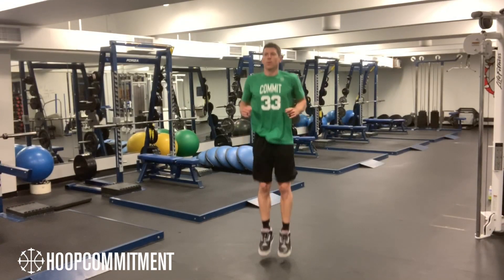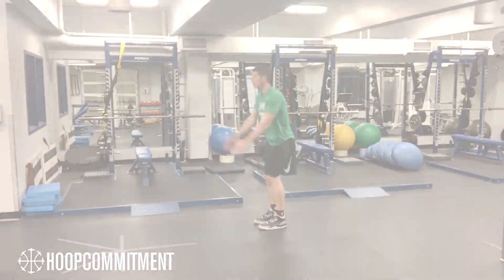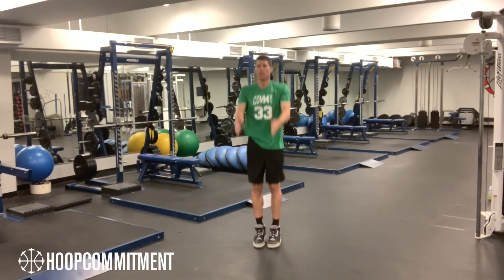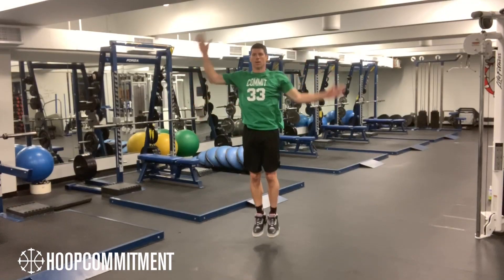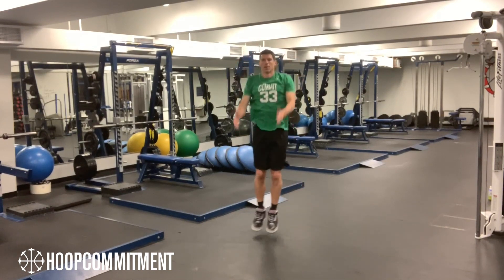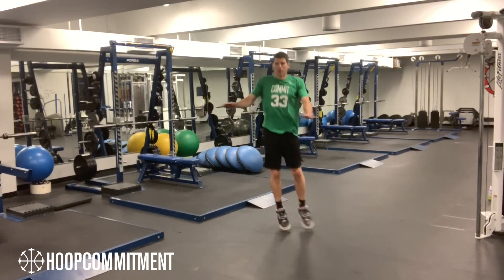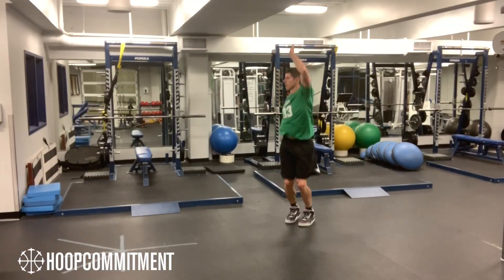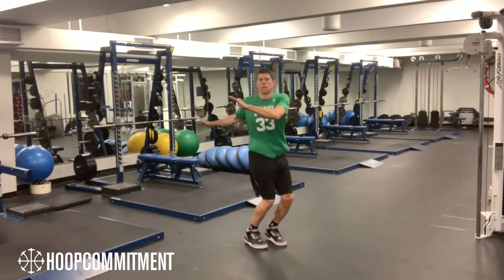Reduce ACL Tears for Basketball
Injuries in basketball can't be prevented.  The strongest players in the NBA with all the resources in the world still get hurt.  While we can't prevent ACL tears, we know there are multiple risk factors that can be addressed to decrease the chance of getting injured.  The Jumping Jacks Matrix teaches players to disassociate their upper and lower body to activate their core.  Along with a well-designed strength program, proper nutrition and jump mechanics, this exercise is a must for all basketball players.  Special thanks to the Gray Institute for sharing this progression with me.